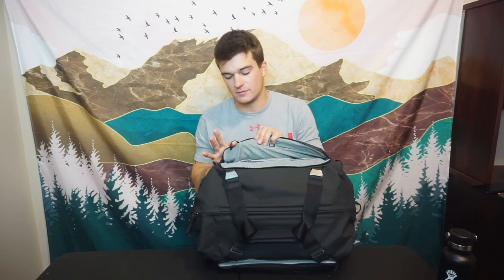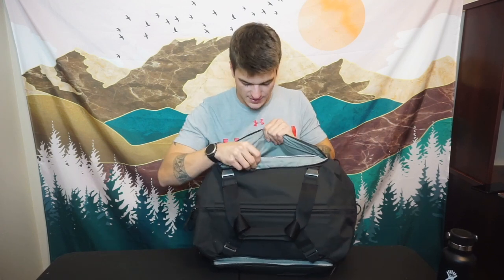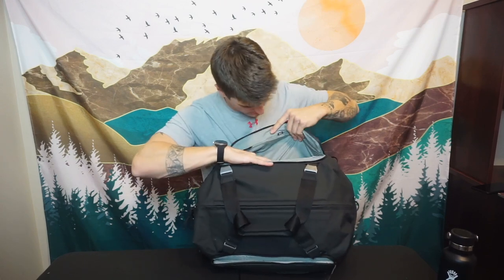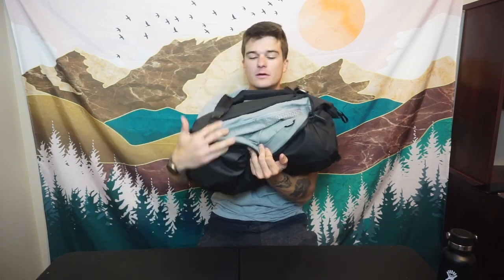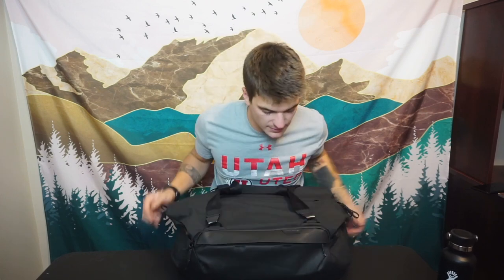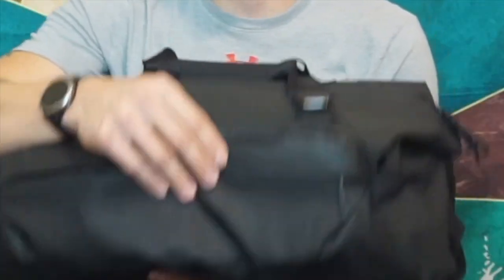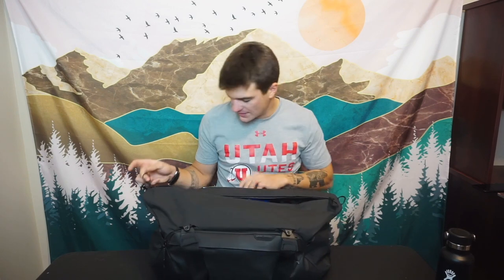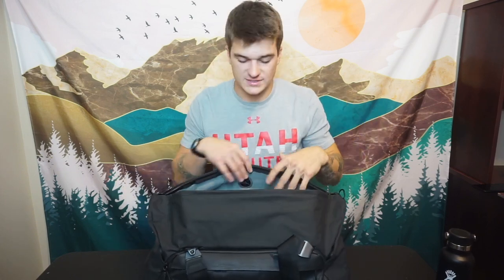Peak Design Travel Duffel 35L! Another great gym/minimal travel bag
As promised this week we take a look at the Peak Design duffel! A duffel that has some solid external organization as well as some very minimal internal organization. Practical for going to the gym, small trips, or maybe just on an adventure! Peak Design always puts out solid products and this is no exception!
You can ask me anything about the bags I’ve reviewed, products you’d like to see or just any question you have!

Sennheiser PXC 550 Wireless

My camera: